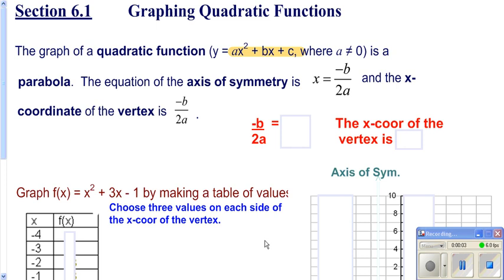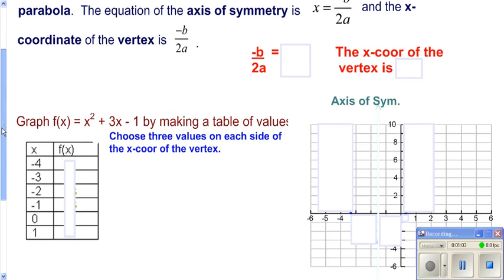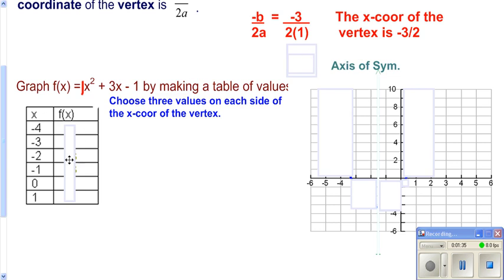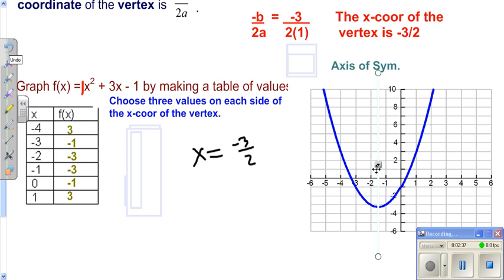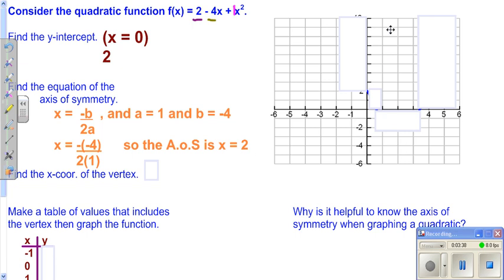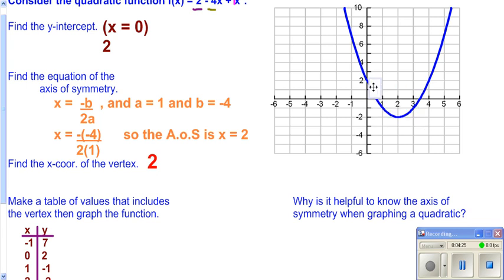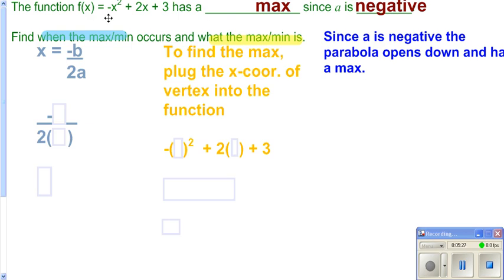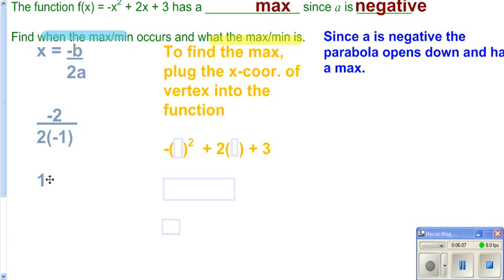Accelerated Algebra 2 section 6 1